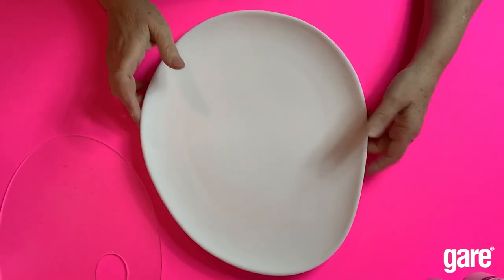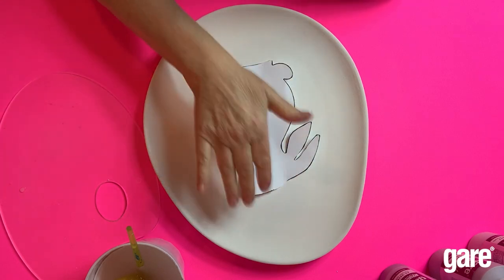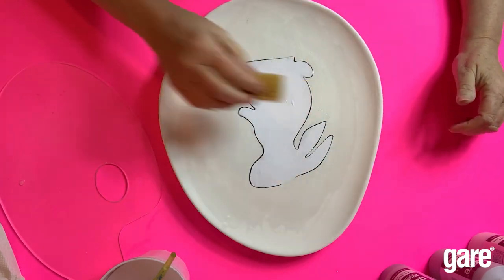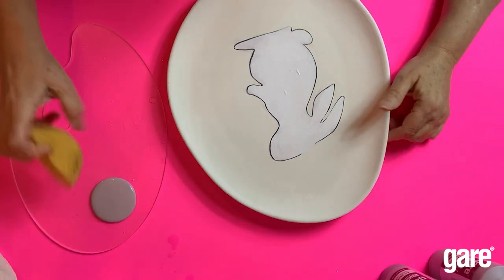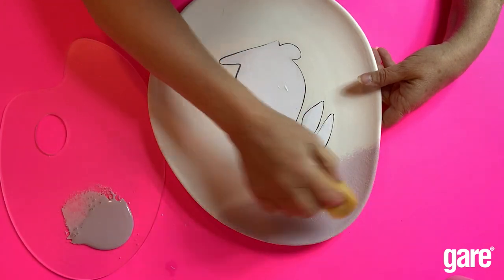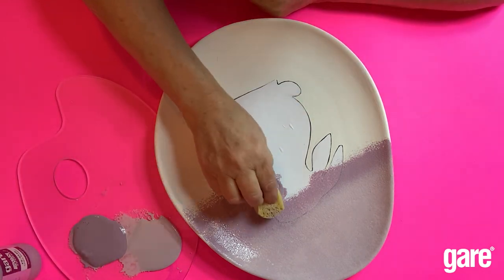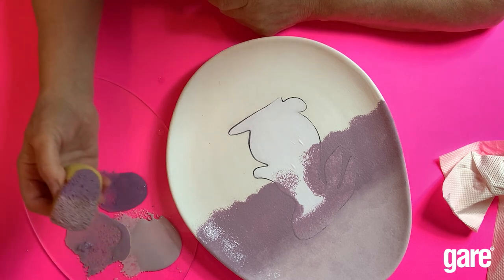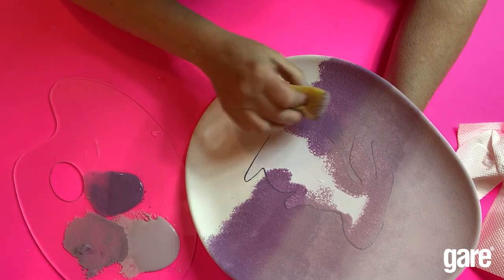How to Paint Ombre Easter Egg Plates - Tutorial - Boston Potta'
In this video, the Boston Potta' teaches us how to paint Gares adorable Egg Plates using the Ombre Technique.  This is a fast and easy technique tat can be applied to various different ceramic pieces.